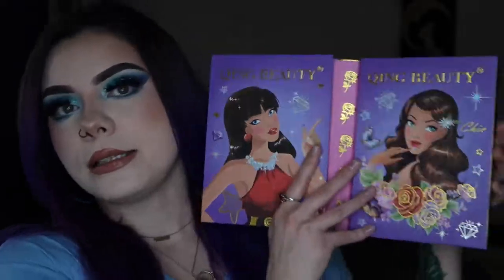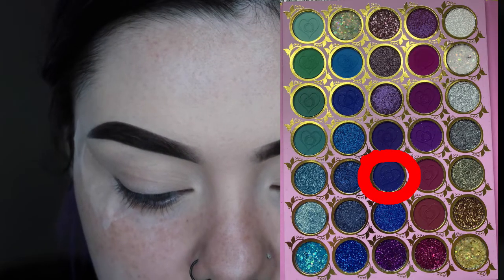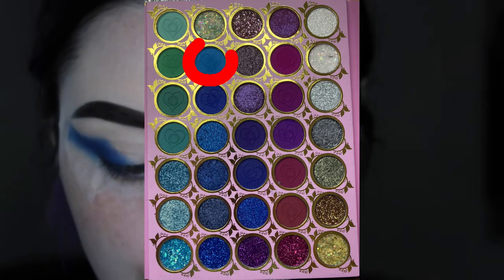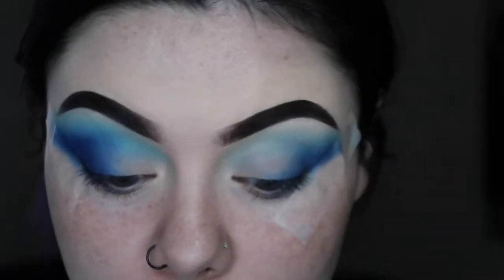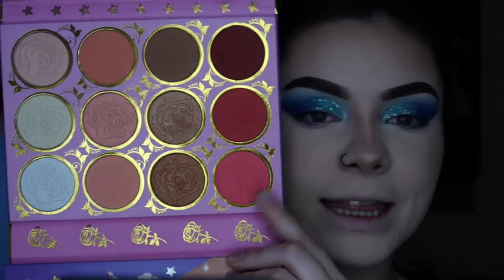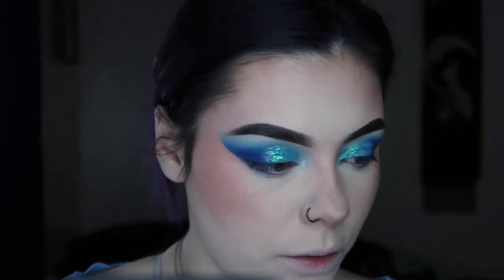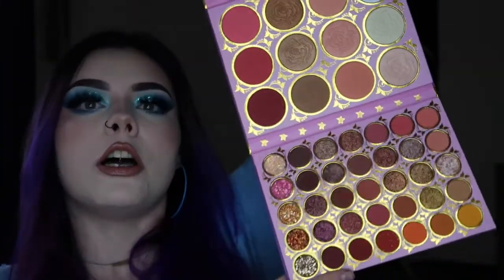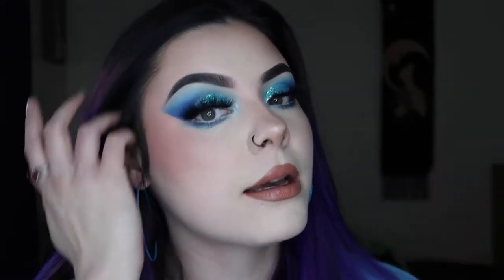TIKTOK MADE ME BUY IT | QING BEAUTY YOUR SO CHIC PALETTE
Hello everyone and welcome to another video! Today I wanted to do something kind of winter / christmas vibes and also I wanted to put the Qing Beauty Your so chic palette to the test and see if it is worth the money or not so of course if you enjoy don't forget to like and subscribe for more videos!
XOXO